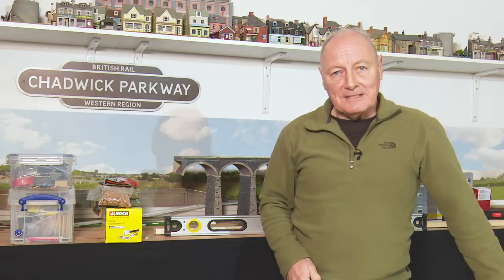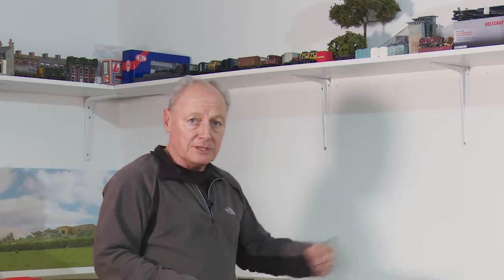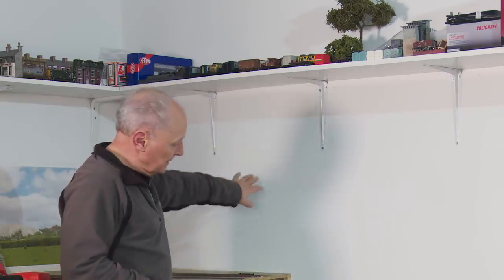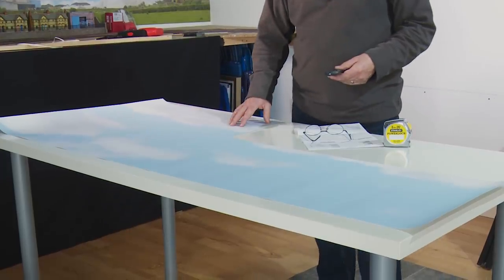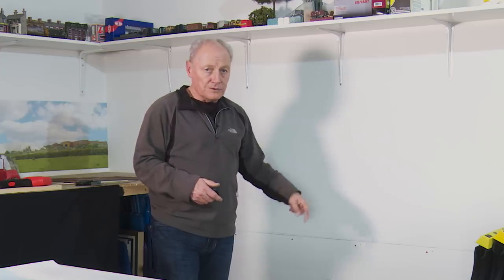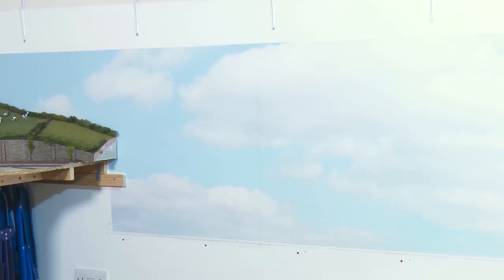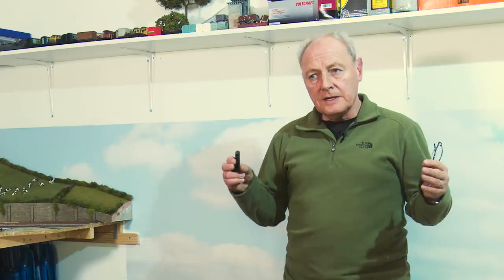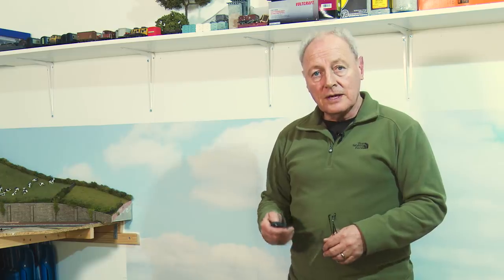54. Backscene Blunder at Chadwick Model railway.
Plan your backscene installation properly!

Chadwick Model Railway Stuff .